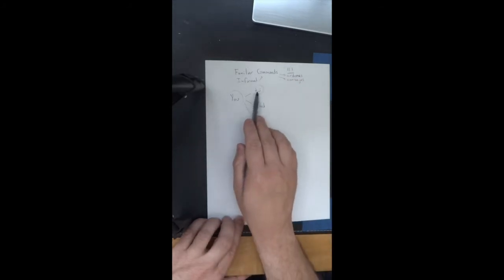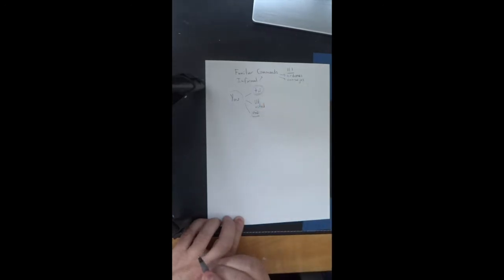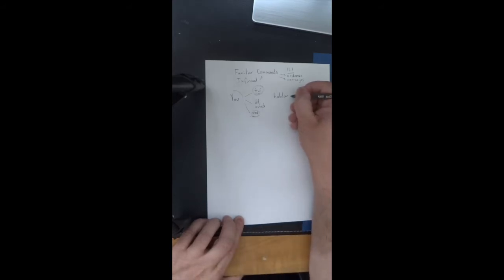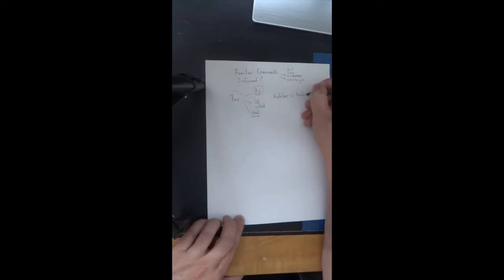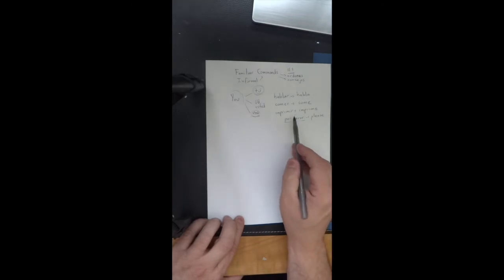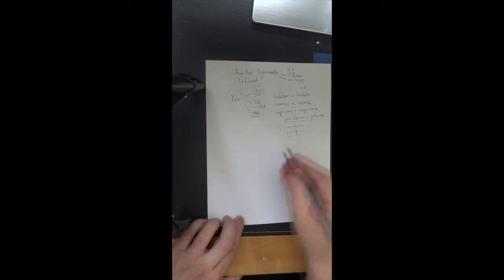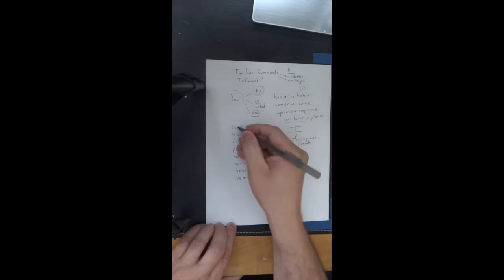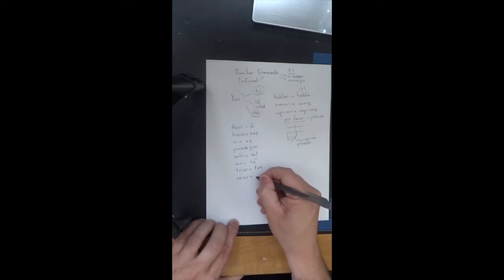Informal Commands 1